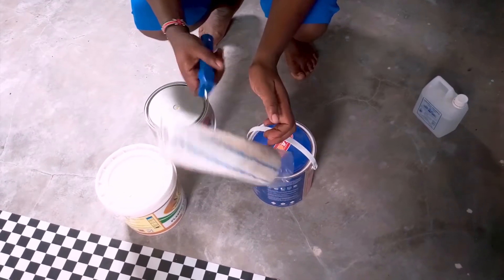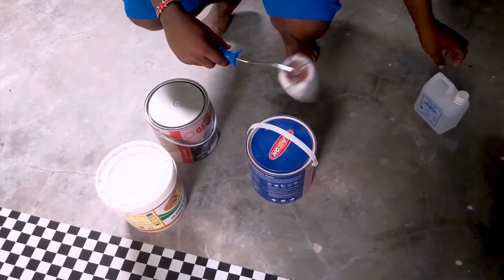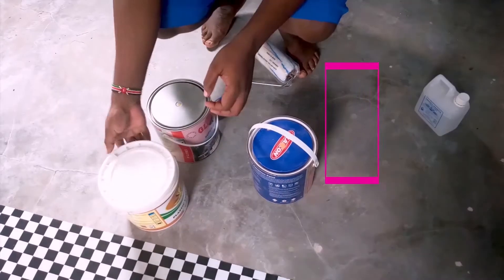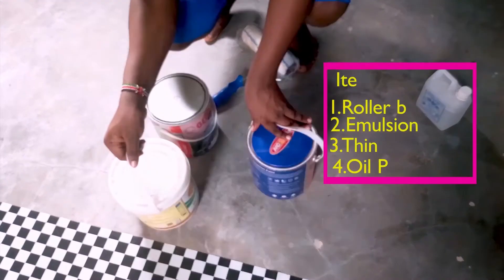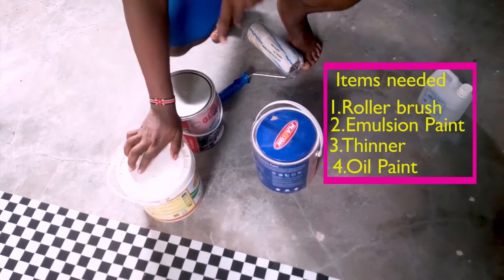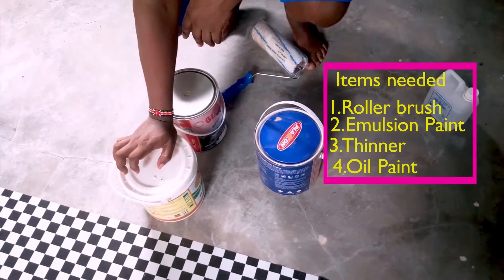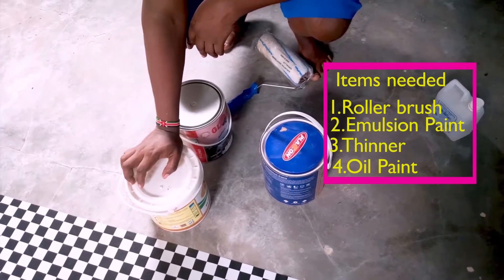(A COMPLETE BEGINNER GUIDE) HOW TO PAINT A CONCRETE WALL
how to paint a concrete wall
We decide to paint a wall instead of buying wallpaper which could cost us Ksh 10,000 for one room .we We settled on painting the wall and choose orange n yellow. Orange is an attention-seeking color and yellow is friendly color and good for highlights  the whole process was so engaging that we worked for 12hours straight